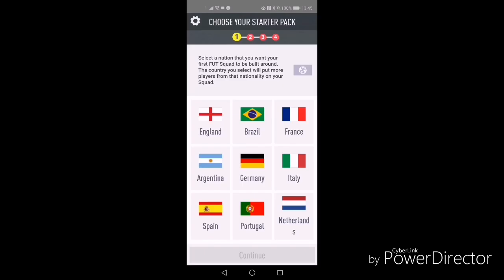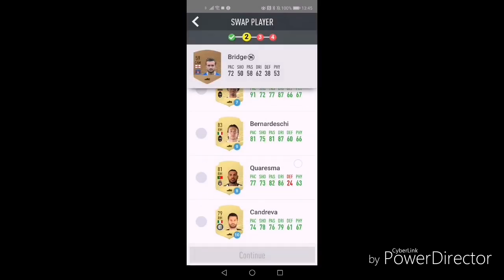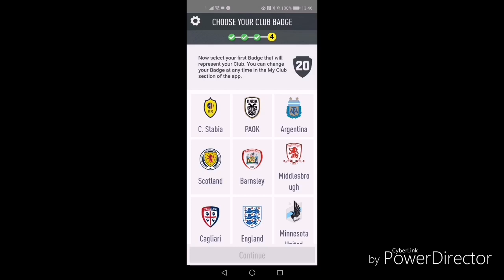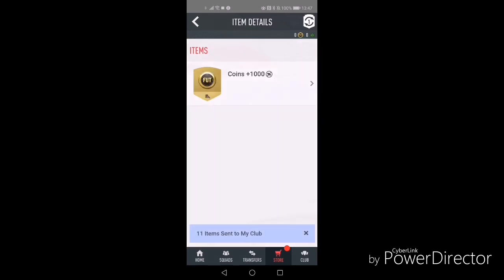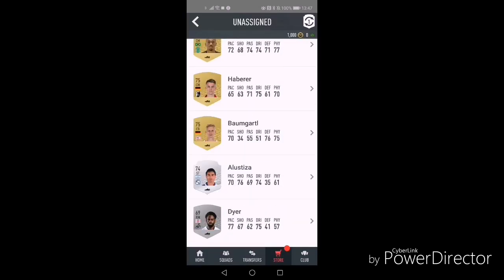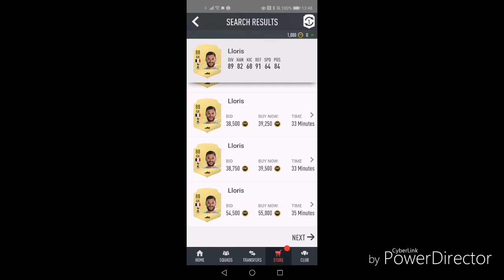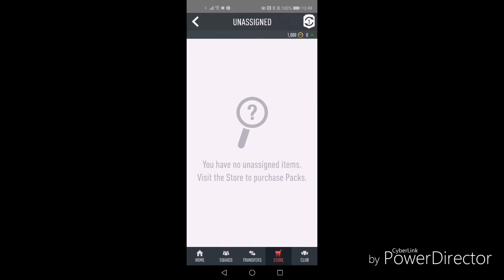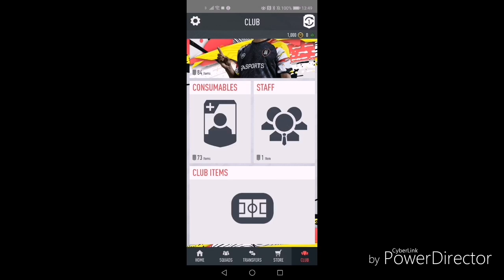I PACKED A HIGH RATED PLAYER! FIFA 20 Free Packs + FIRST LOOK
Please like, susbcribe and comment! Free packs opening on FIFA 20 ultimate team + first look at the web app. Get your comments in and who did you pack? Intro Music by Karl Casey @WhiteBatAudio